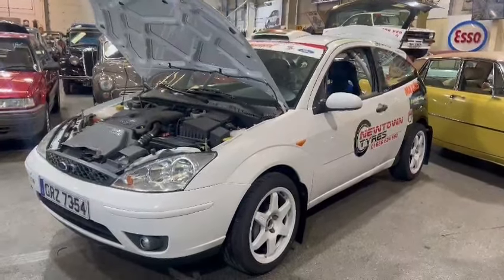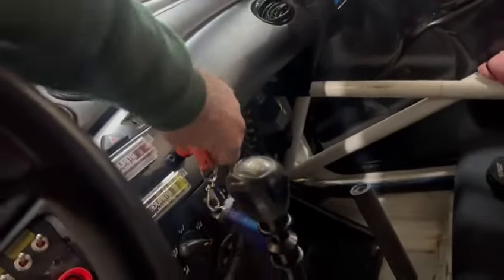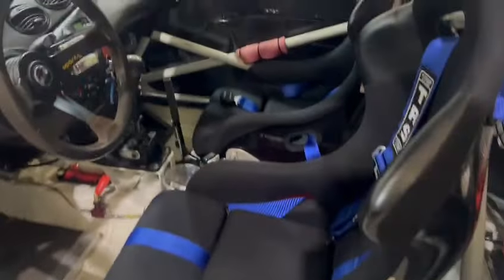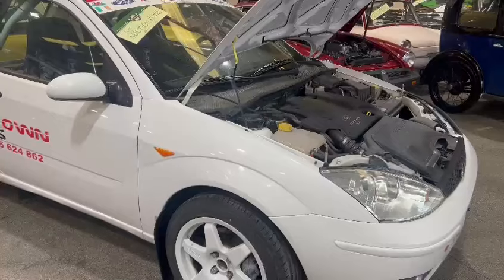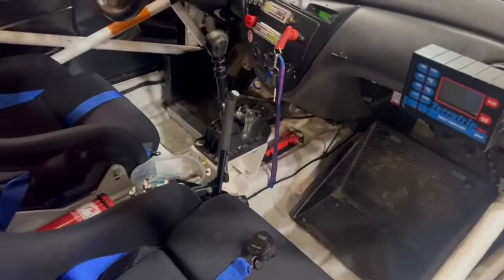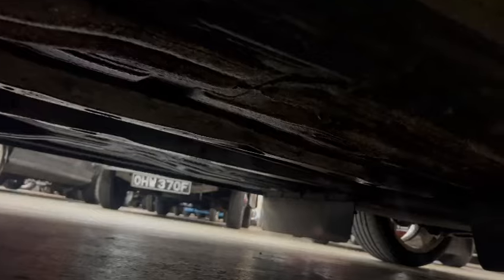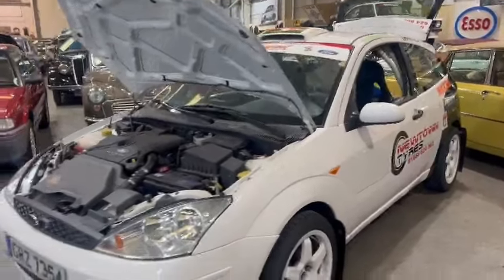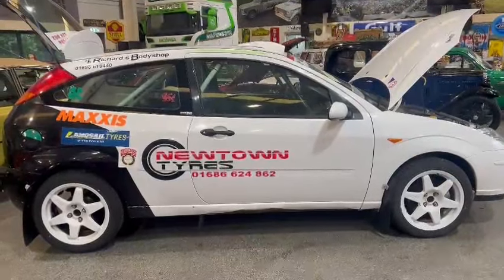2001 FORD FOCUS ZETEC | MATHEWSONS CLASSIC CARS | AUCTION: 12, 13 & 14 JUNE 2024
2001 FORD FOCUS ZETEC | MATHEWSONS CLASSIC CARS | AUCTION: 12, 13 & 14 JUNE 2024